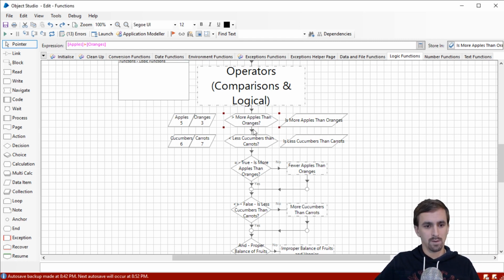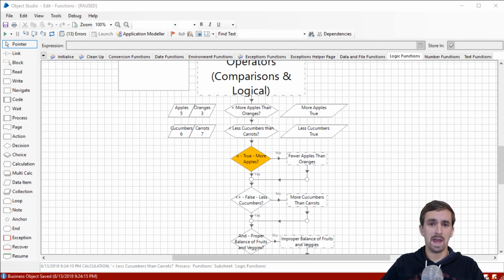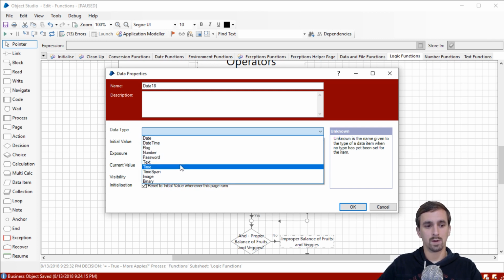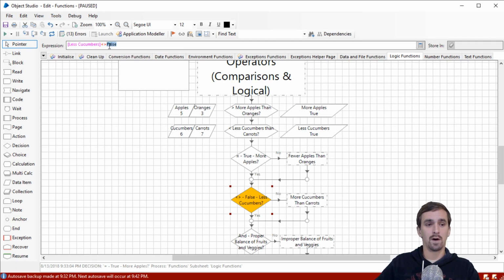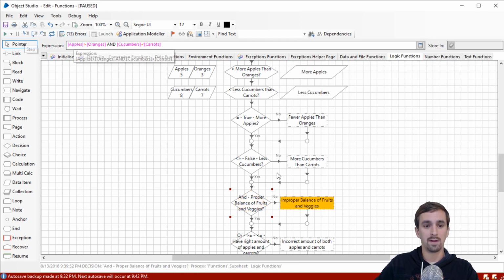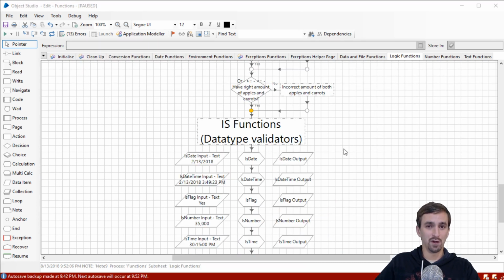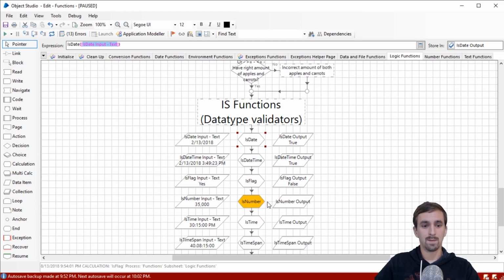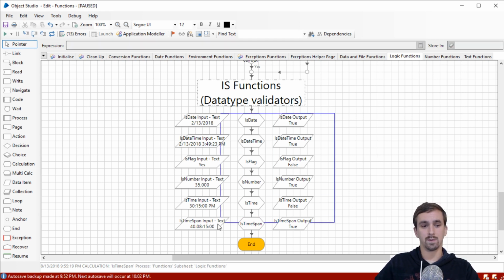Blue Prism | Tutorial | Functions | Part 7 - Logic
Blue Prism tutorial on the basics of the in-built operators and functions in the Function group ‘Logic’.

In this video, I give examples of using the logical operators in Blue Prism along with the IS functions, all of which output Boolean/Flag values. The way to think of the logic functions and operators is that they are trying to come to a logical conclusion about whether something is true or not, thus the outputs of True or False.
Always remember when naming your decision stages especially but also other stages that readability is important, as others will likely need to maintain your code after you’re done with it.
Versions:
Blue Prism 6.2.1
Windows 10
SQL Server Express 2017